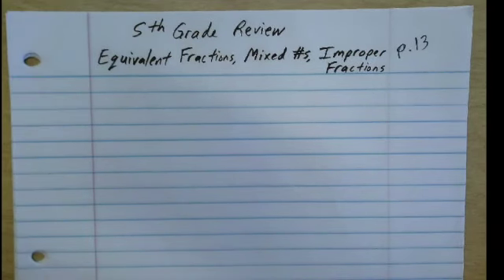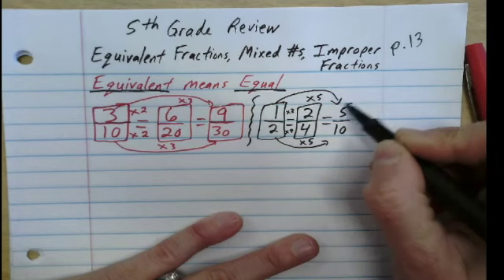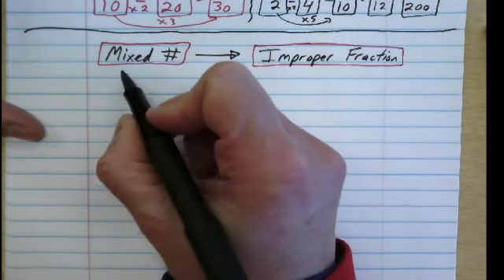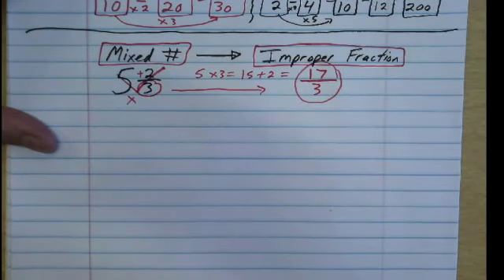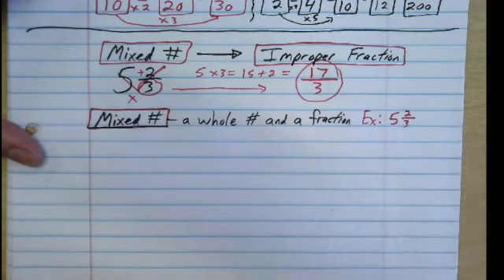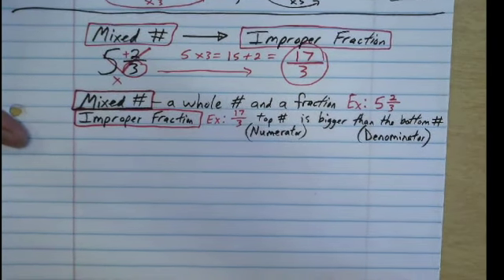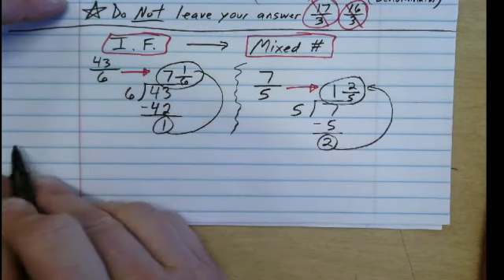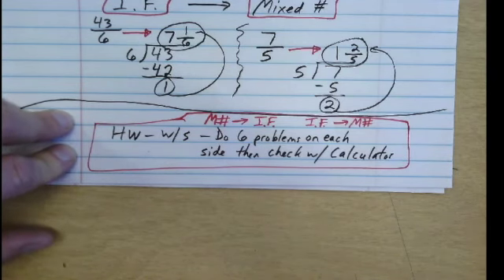Equivalent Fractions, Mixed Numbers, Improper Fractions p.13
This video is about Equivalent Fractions, Mixed Numbers, Improper Fractions p.13